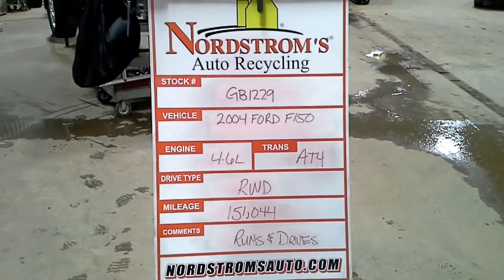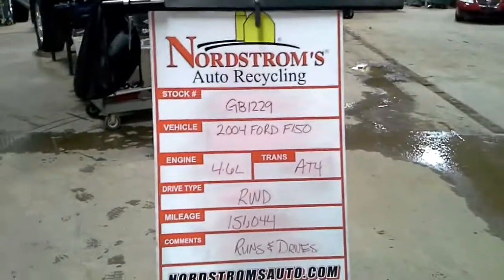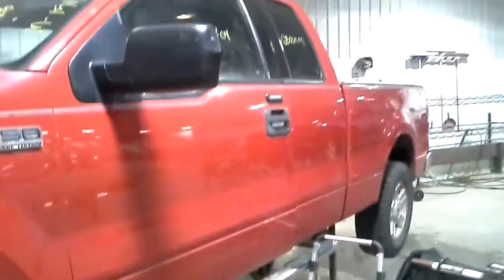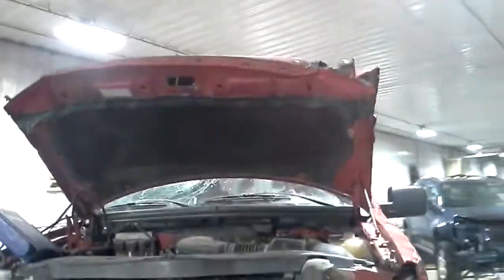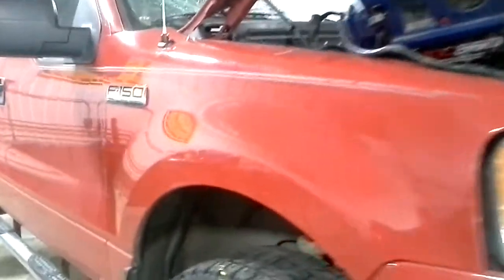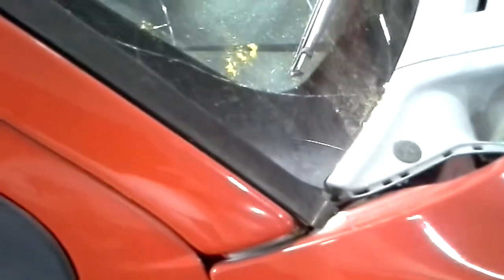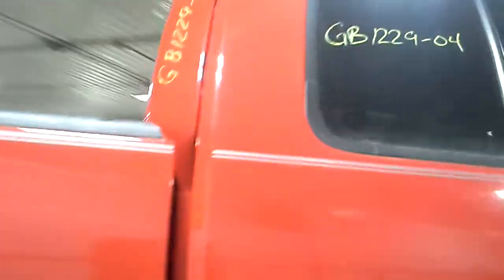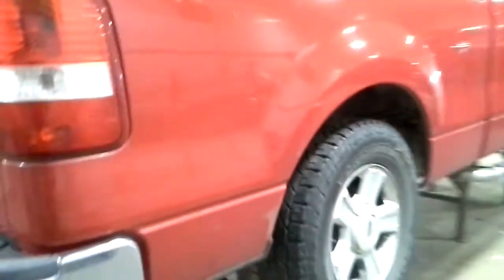PARTS FOR 2004 FORD F150 GB1229